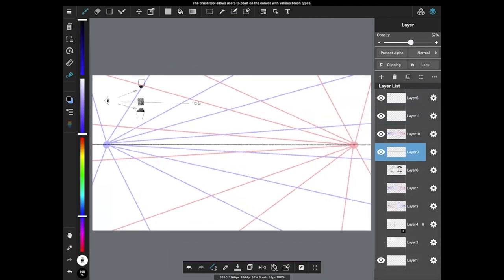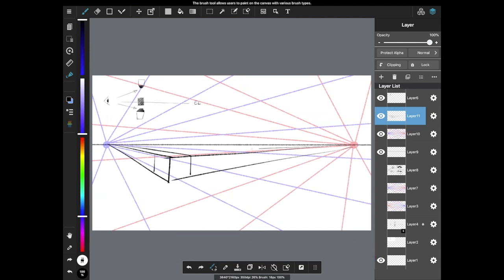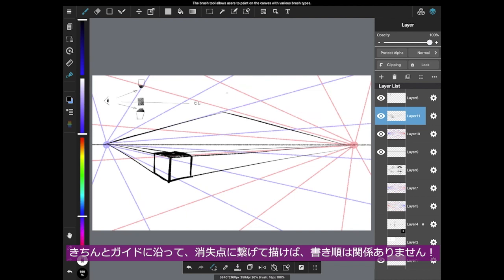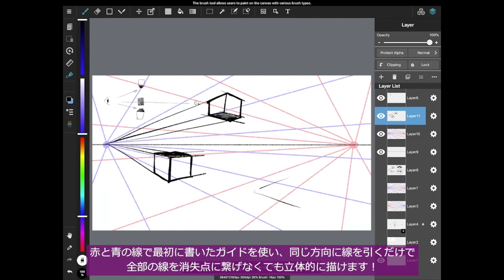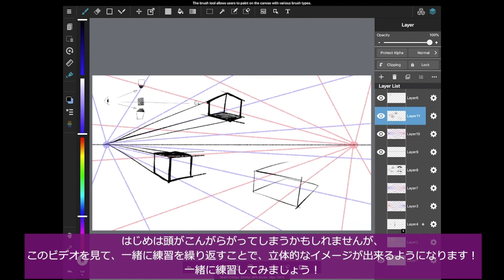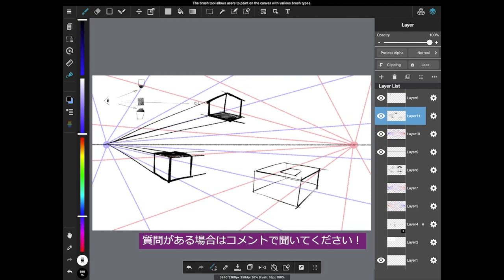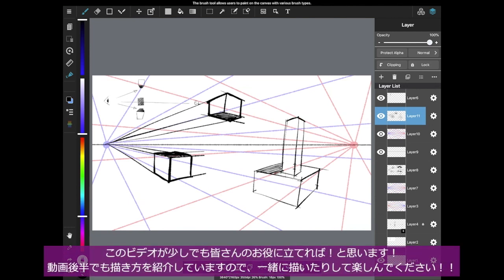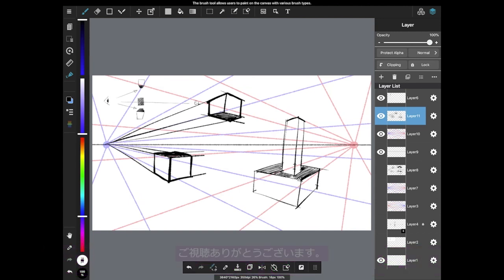[MediBang Paint]2 Point Perspective Background Tutorial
▼The previouse video. [MediBang Paint] 1 Point Perspective Background Tutorial
Please make sure to watch this before this video!

Hello everybody!
I really appreciate all the support from all of you.

In this video,I'm explaining 2 point perspective and showing how I apply the technique.
As I mentioned in this video, it is a little confusing first but as you keep practicing, you WILL get better and better!
Don't see objects but shapes!!

This whole drawing took me about 2hrs to finish.
I hope this video helps you understand and you like the drawing and the video!
Let me know what you would like me to draw next in the comments below!

Also I'm proceeding with my personal project, which is a short animation film.
(I might be using this background in my animation!)

You can download a PSD file from my ARTstreet, which will definitely give you a better understanding